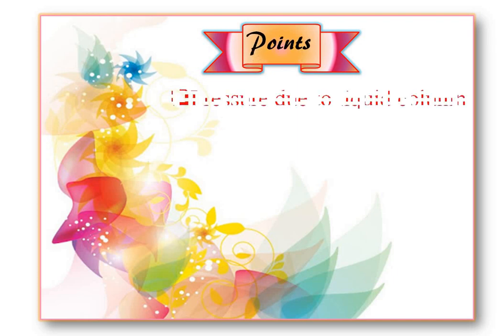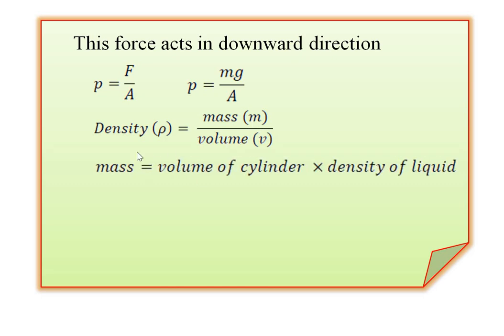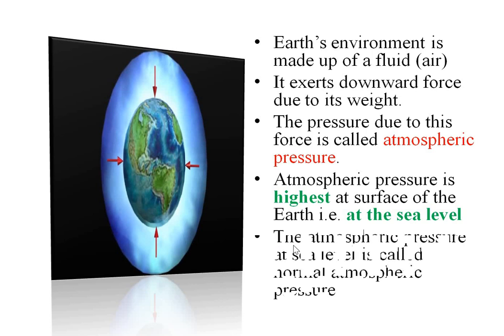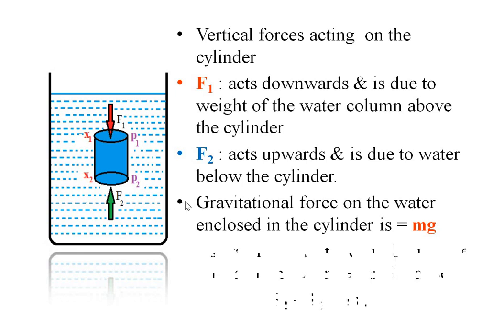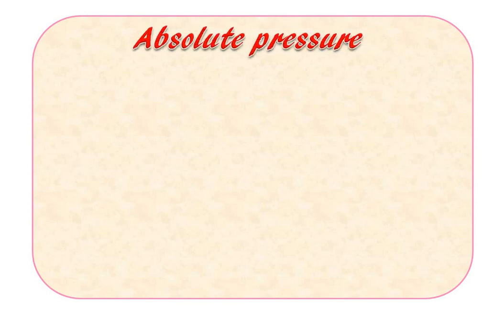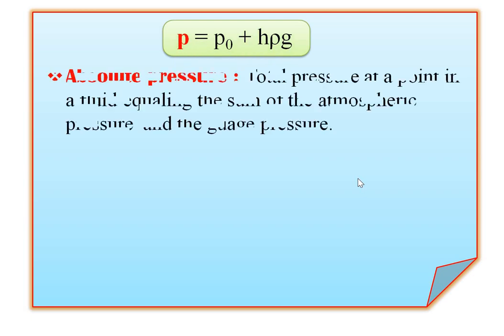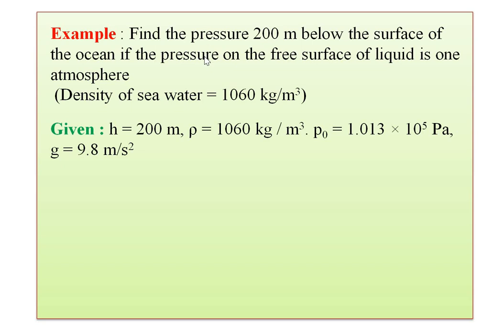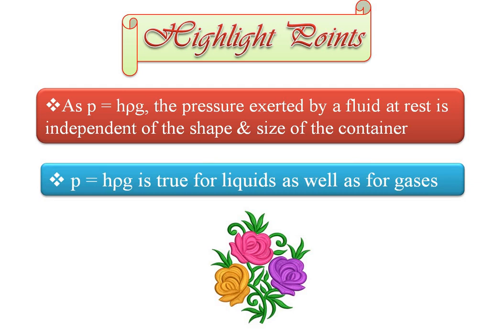XII Science Physics Mechanical Properties Of Fluids Lecture 2